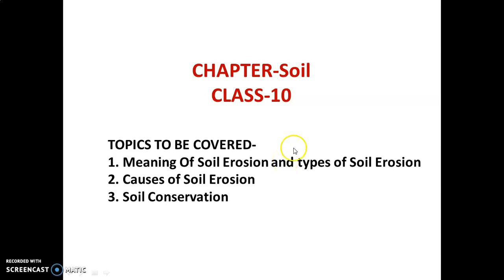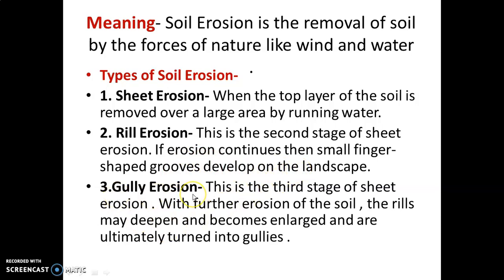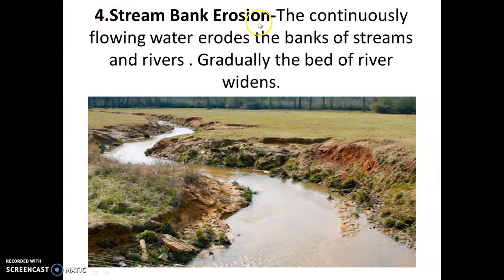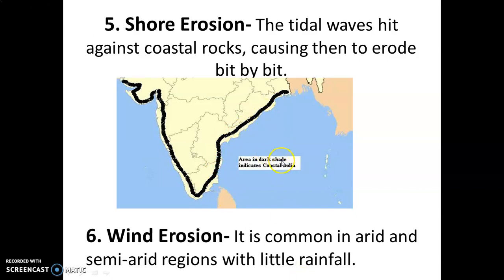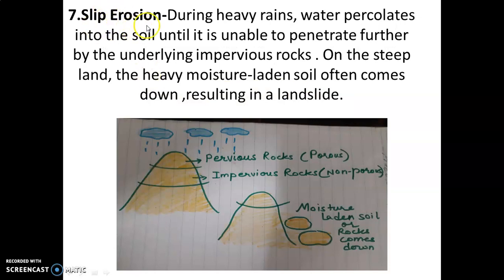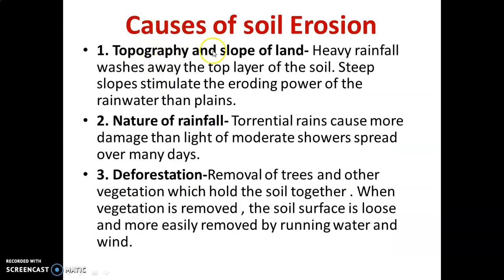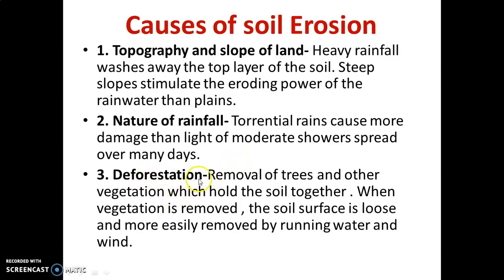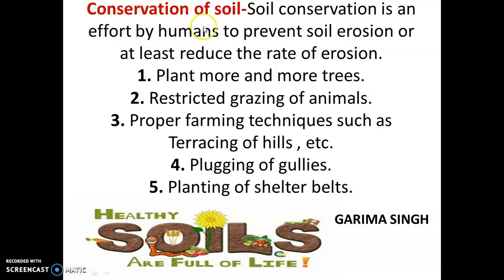soil part 3